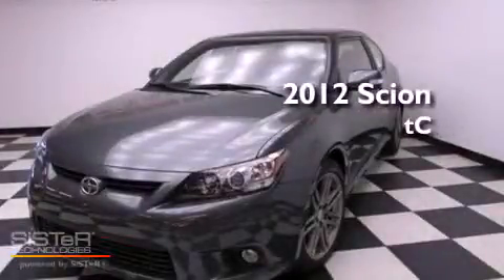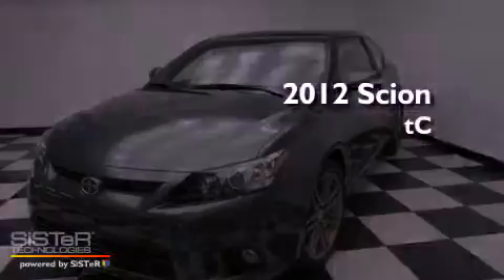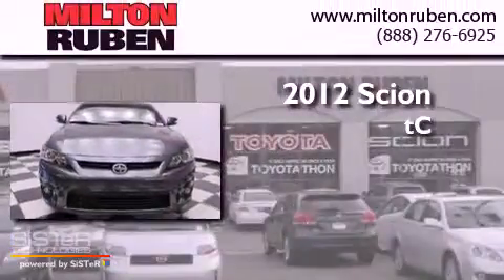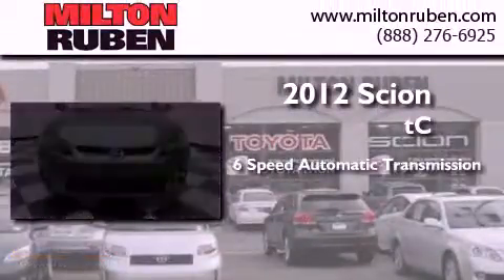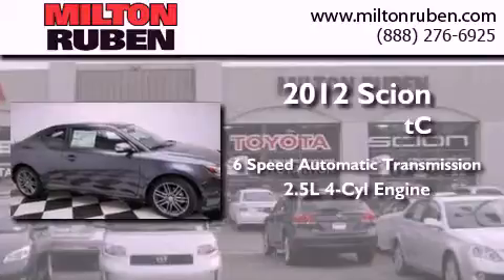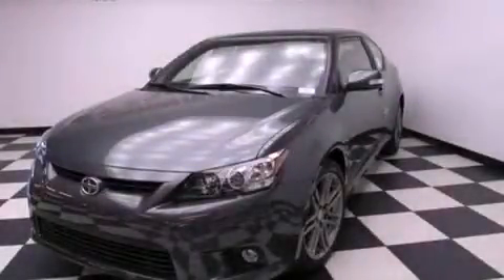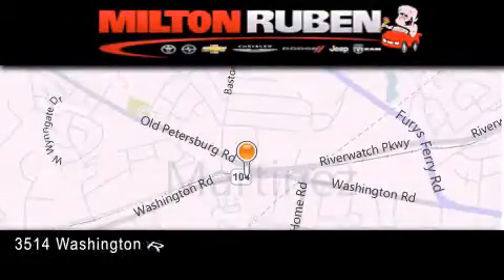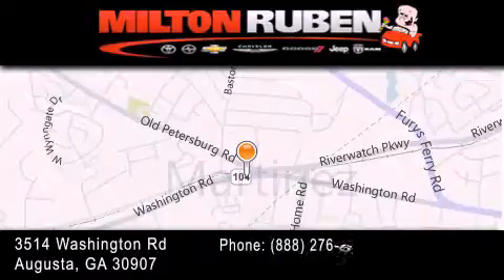2012 Scion tC Grovetown GA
Year : 2012
 Make : Scion
 Model : tC
 Engine : 2.5L L4 FI DOHC 16V
 Trans . : Automatic
 Exterior : Magnetic Gray Metallic
 Miles : 2
 Interior : Dark Charcoal
 Stock : C0955

 2012 Scion tC Augusta GA